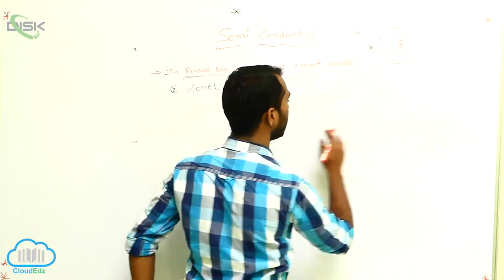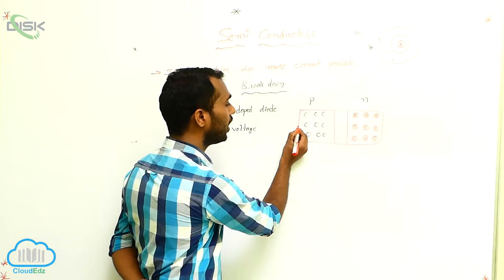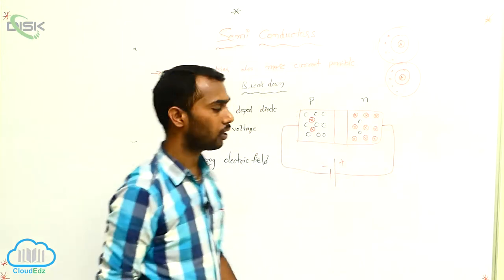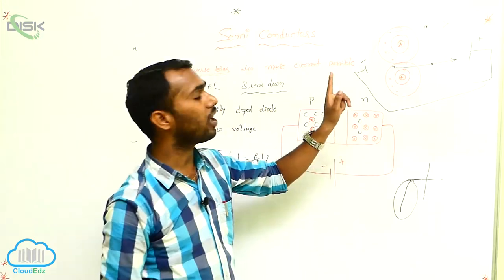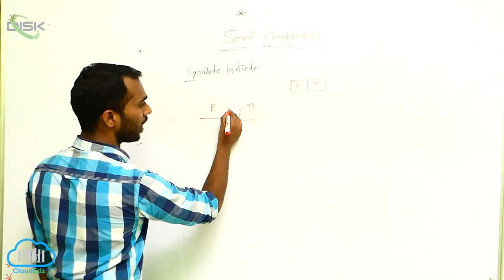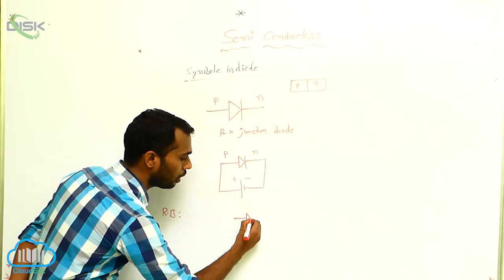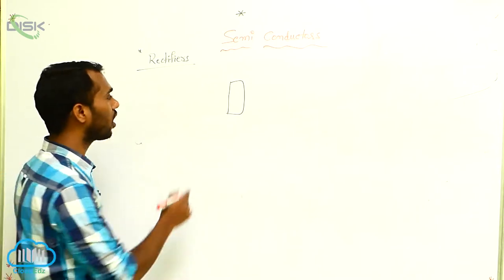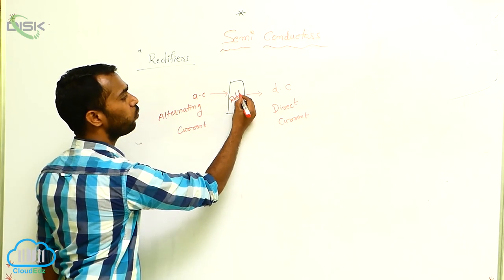Semiconductor Electronics Materials And Devices || Semiconductor diode || Zenar Break down